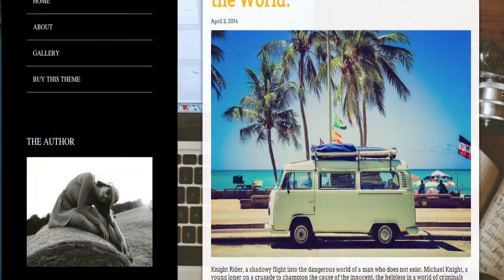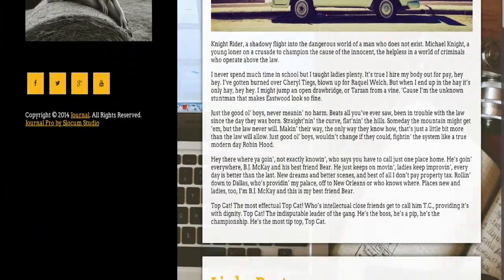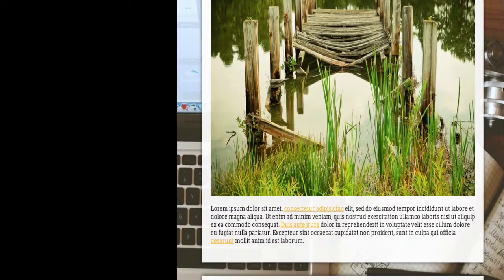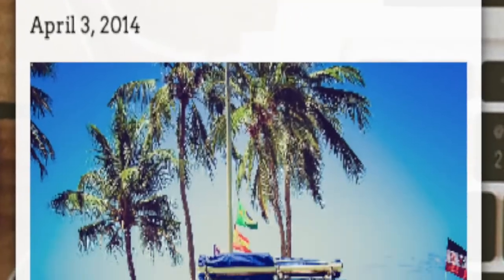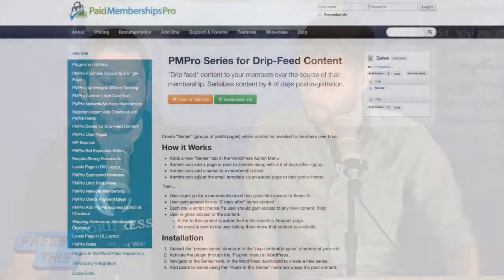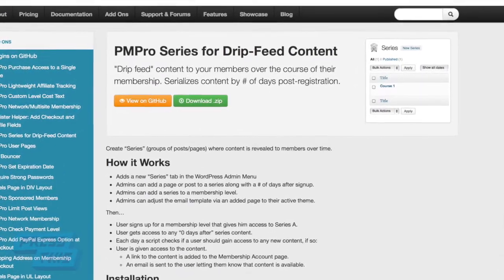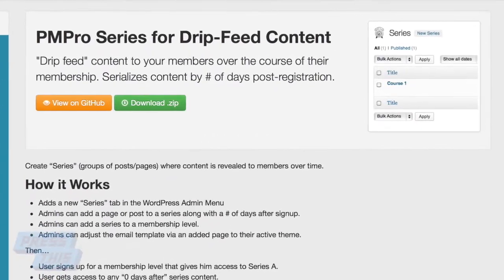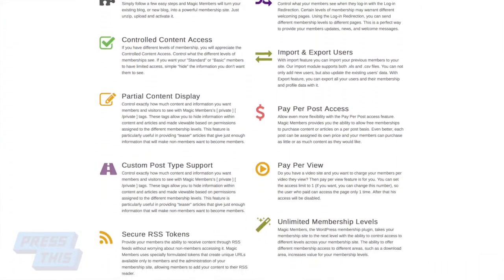Membership Drip Feed and Sliders on WordPress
We answer another round of listener questions in this week's episode of PressThis.